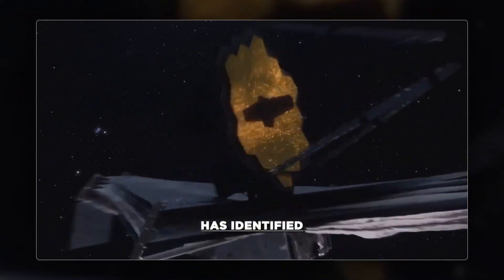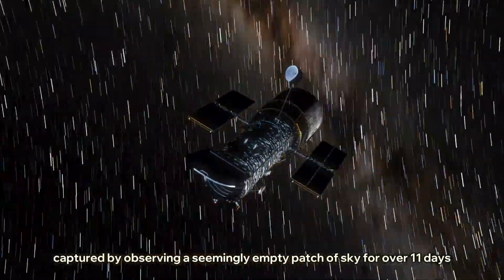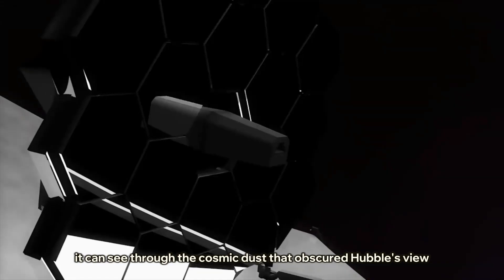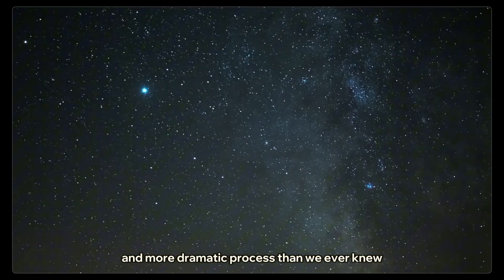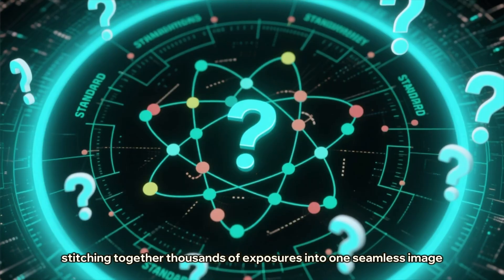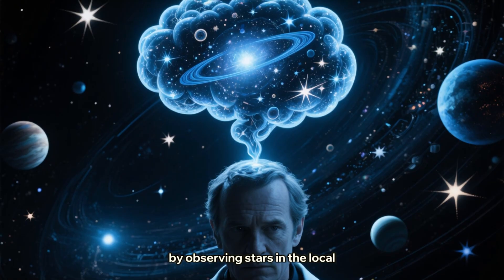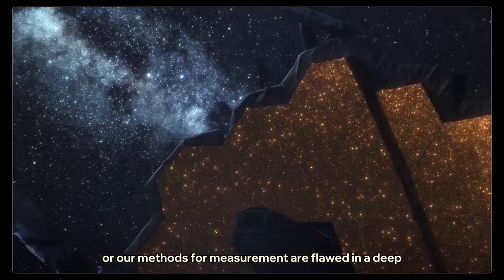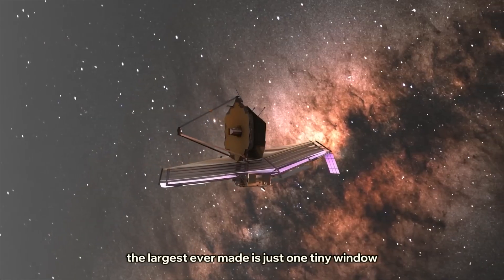James Webb Telescope Just Revealed The True Scale of the Universe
The James Webb Telescope has been making headlines with its groundbreaking discoveries, but can it reveal the true size of the universe? In this video, we explore the latest findings from the James Webb Telescope and what they might mean for our understanding of the cosmos. From distant galaxies to the formation of stars, the James Webb Telescope is giving us a new perspective on the universe like never before.

Join us as we dive into the latest revelations and explore the true size of the universe. With its advanced technology and unprecedented views of the universe, the James Webb Telescope is redefining our knowledge of space and time. Get ready to have your mind blown by the sheer scale of the universe and the mysteries that still remain to be uncovered.